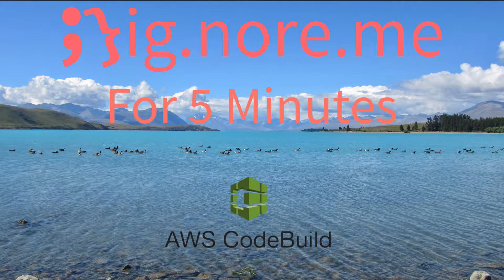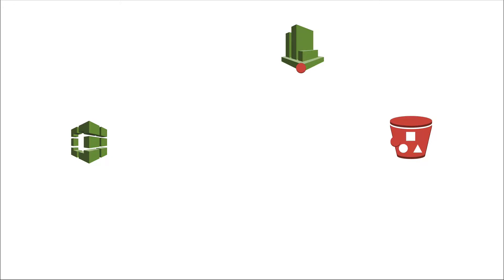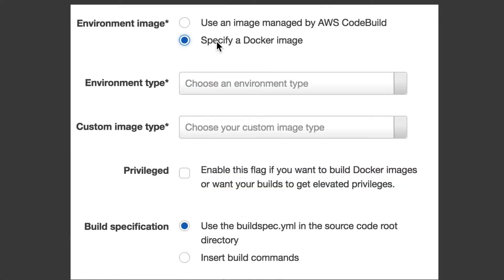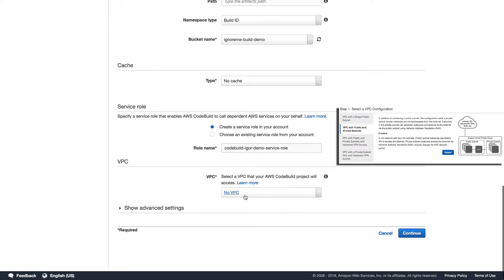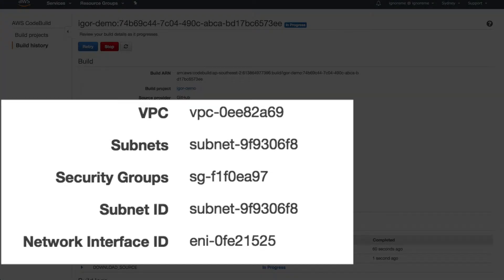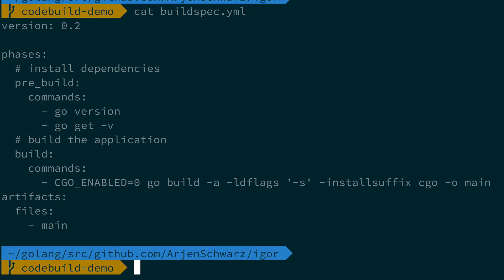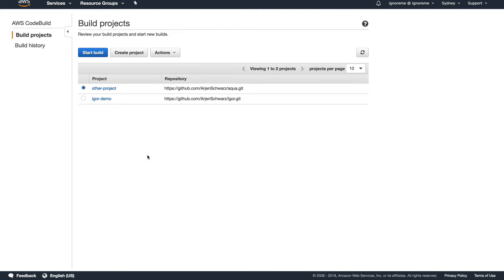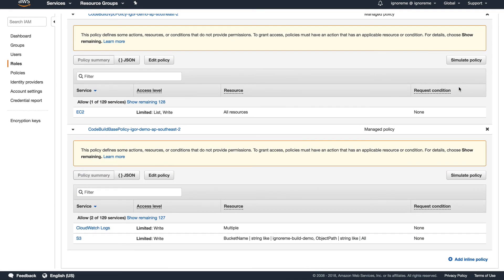AWS CodeBuild - ig.nore.me For 5 Minutes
A 5 minute introduction about AWS CodeBuild. What is it, how does it work, and what are some of the good and less good things about it.